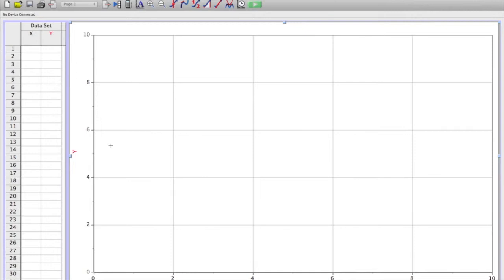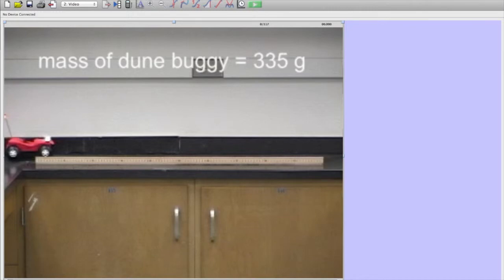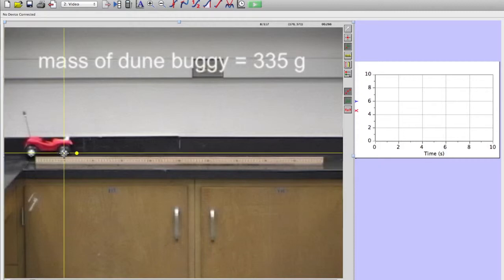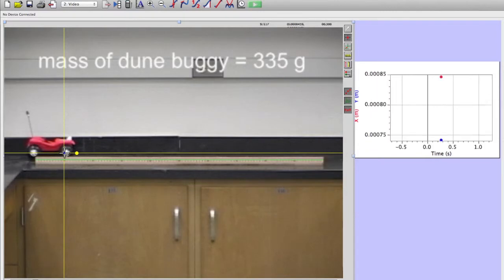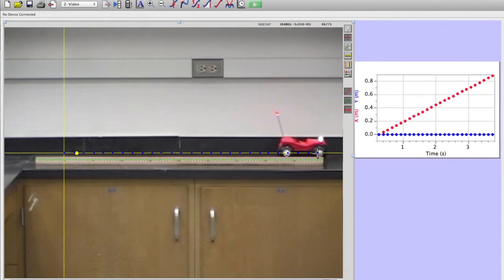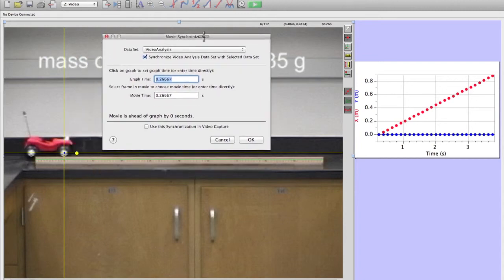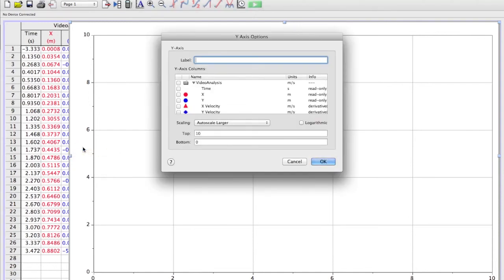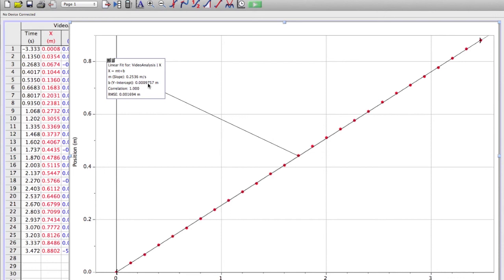LoggerPro Tutorial - VA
This video is about LoggerPro Tutorial - VA